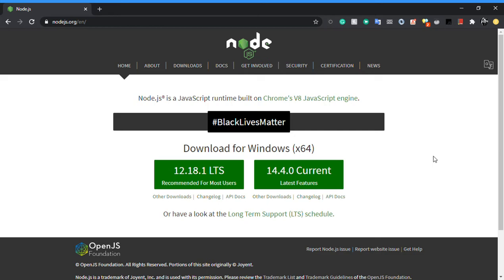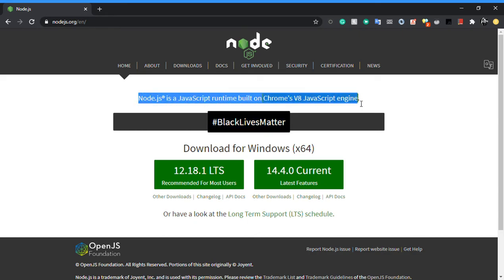Node.js Intro and What is Node.js?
Tutorial for Node.js